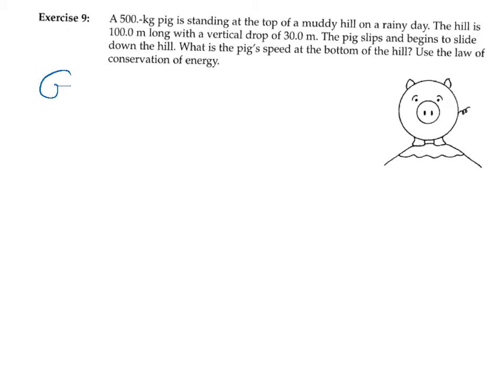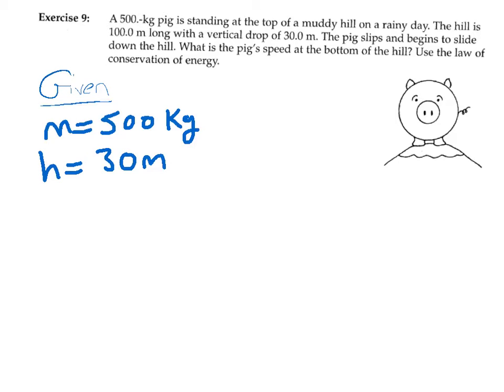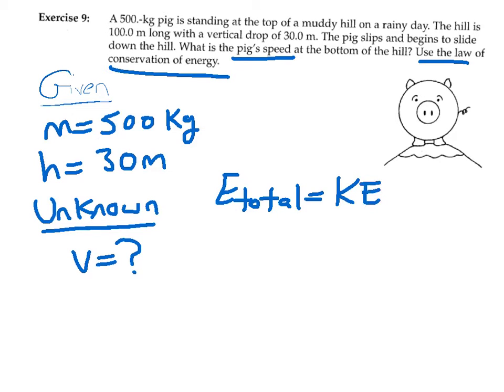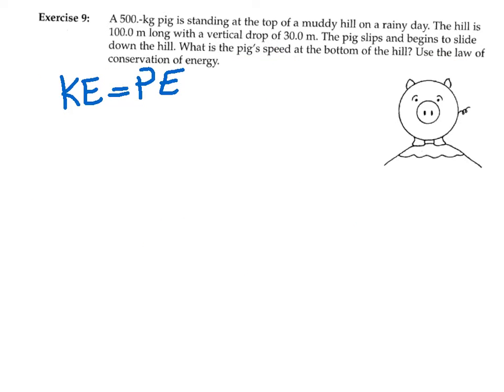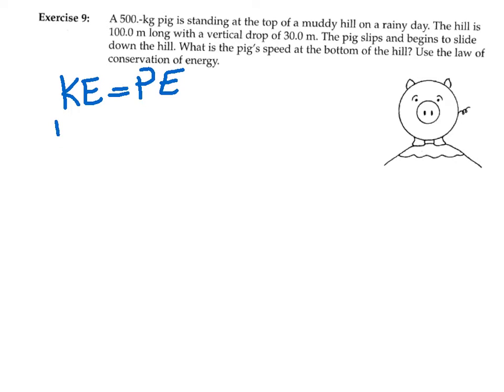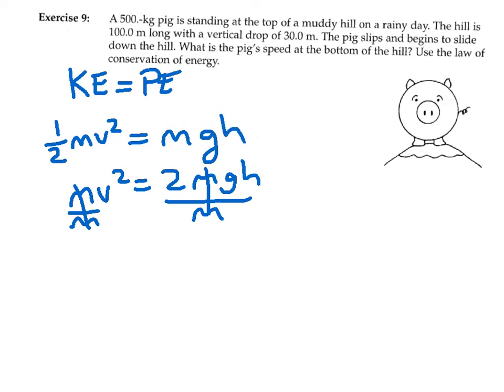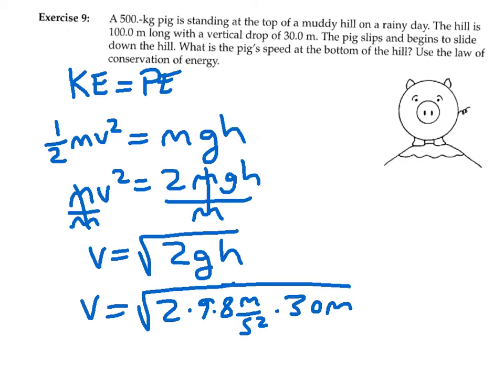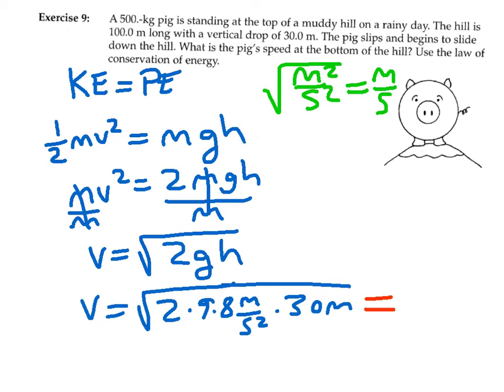Problem Solving Exercise Workbook 5-2 #9